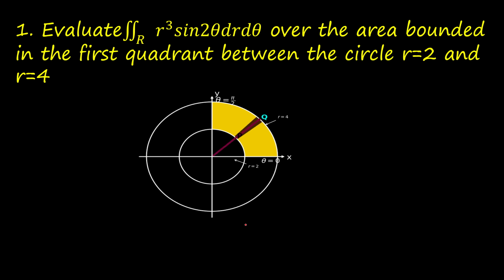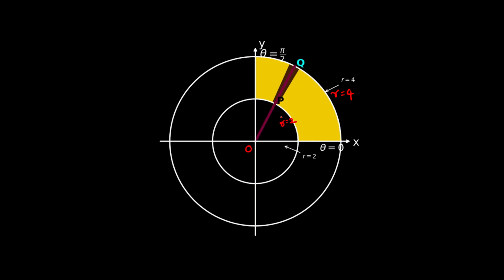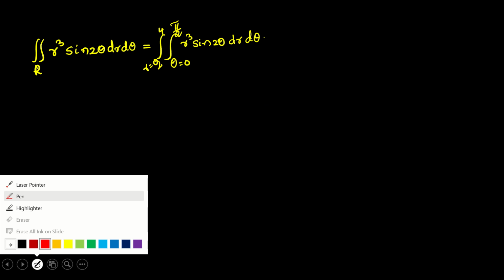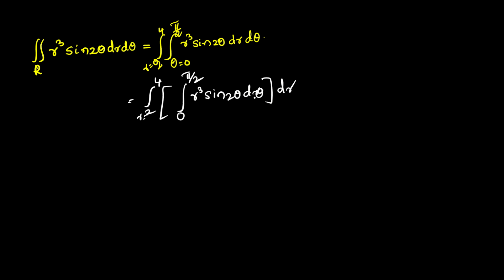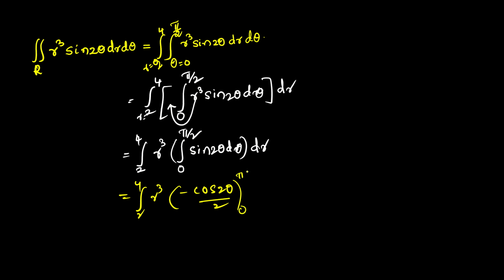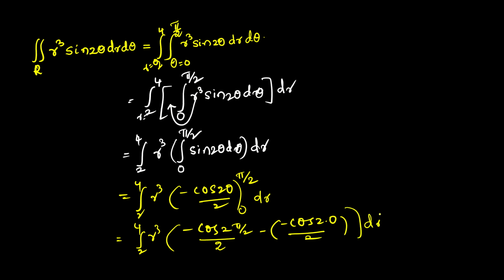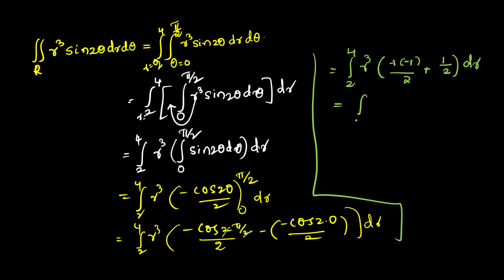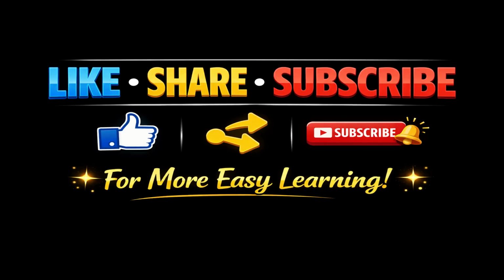Double Integration in Polar Coordinates Problem 1 | Step by Step Explanation